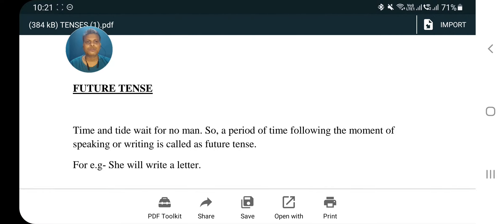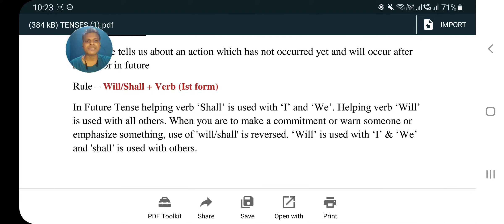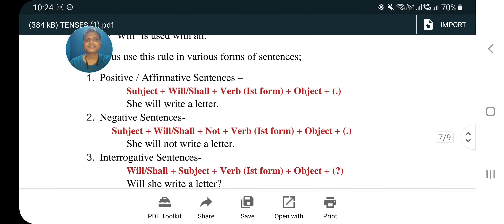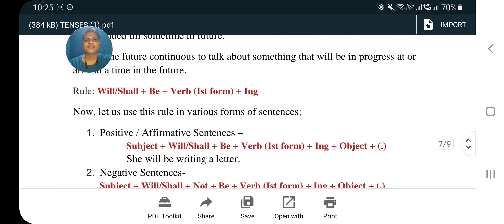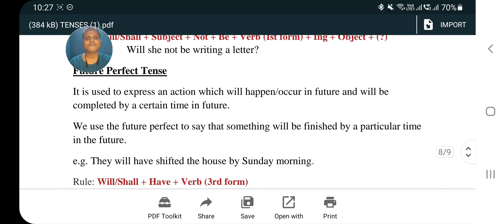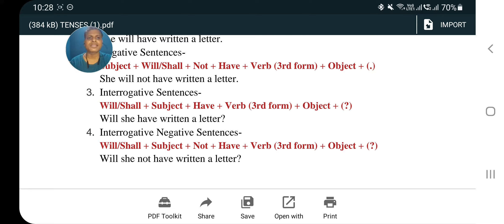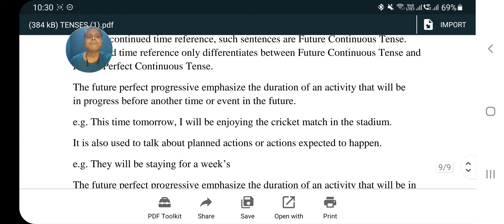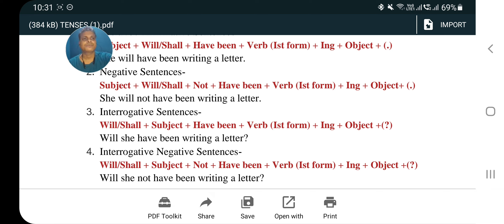FUTURE TENSE ALL WITHIN 10 MINUTES 😄😄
Future Tenses explained